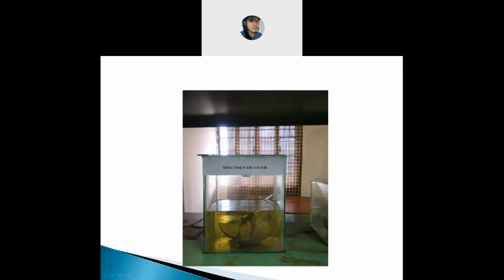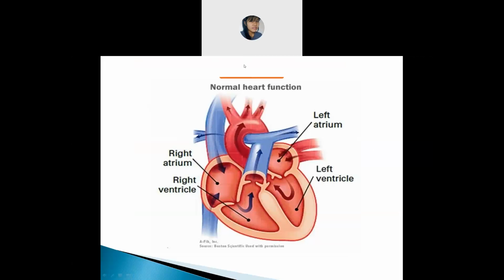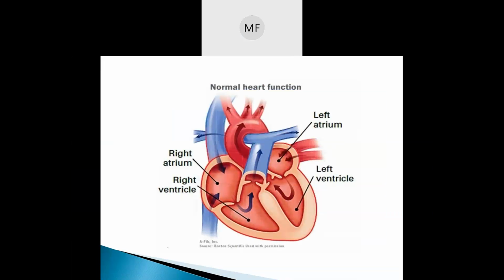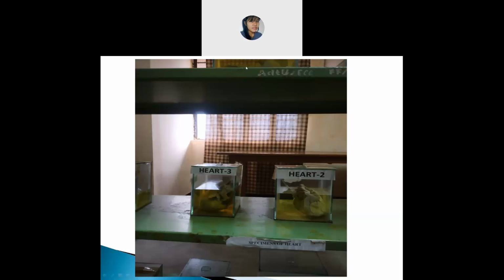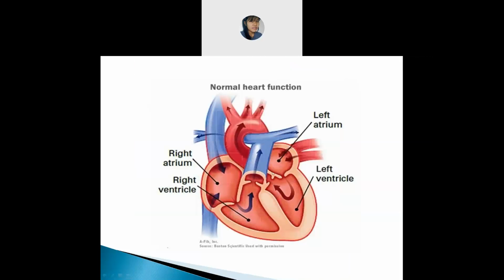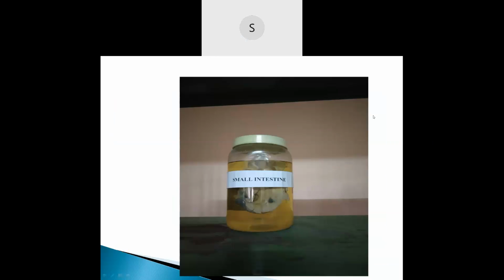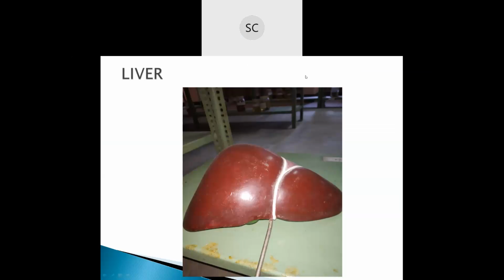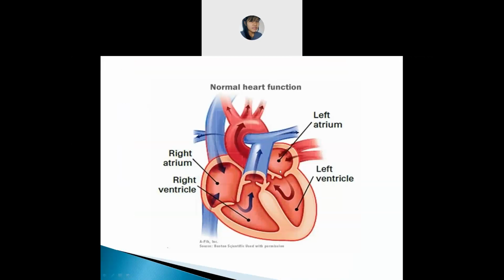IDENTIFICATION OF SPECIMEN (ANATOMY,PRACTICAL) REVISION